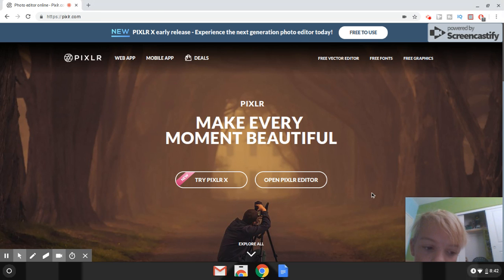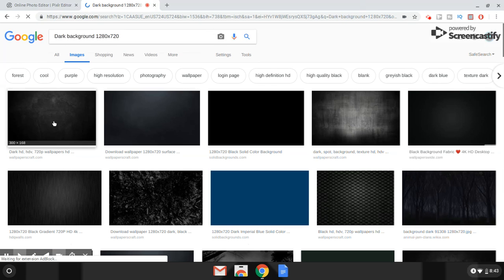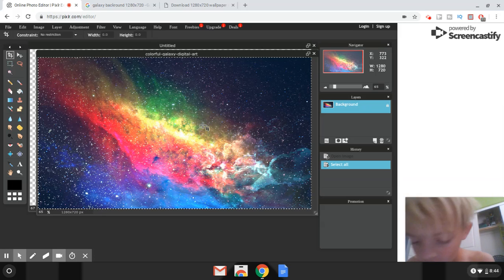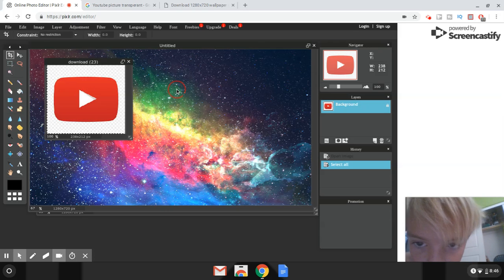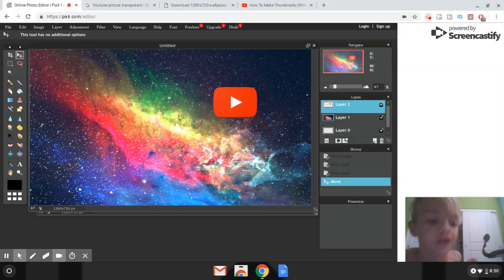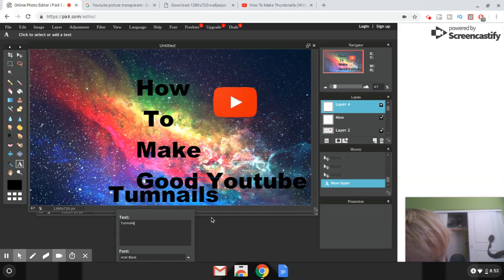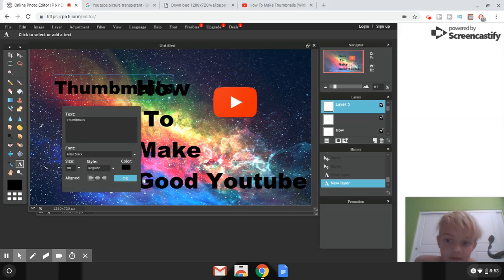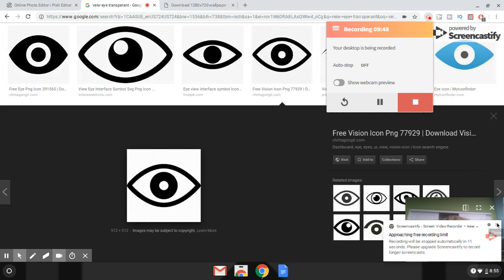How to make good Youtube Thumbnails